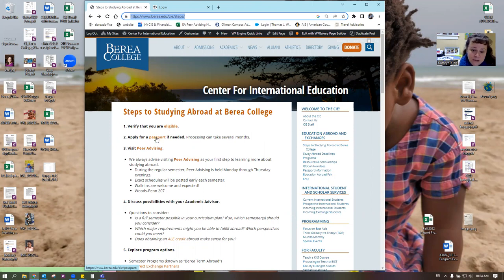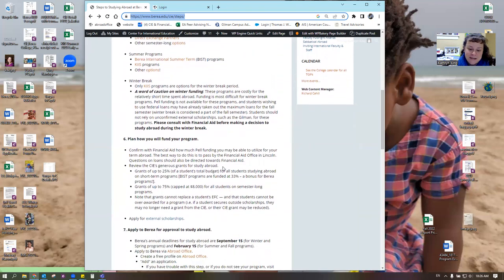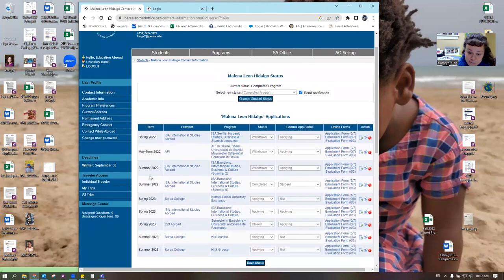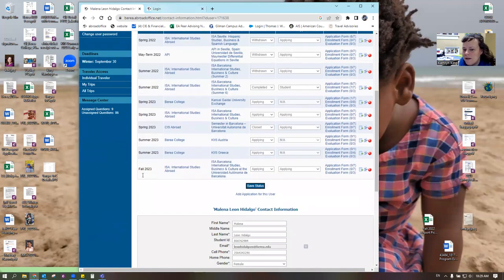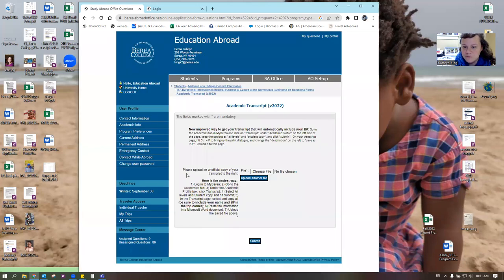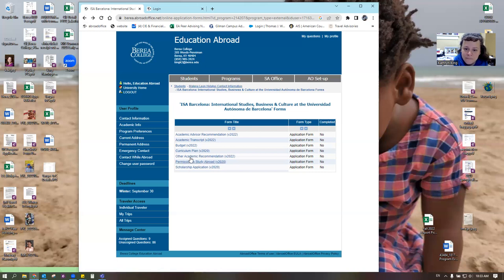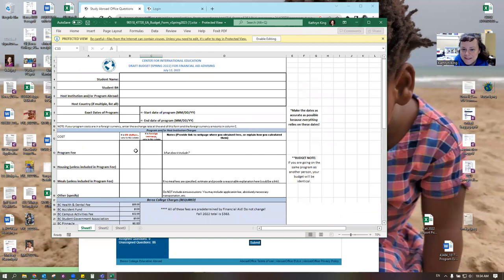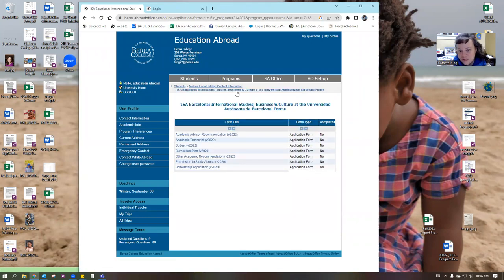Applying to Study Abroad at Berea College using Abroad Office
Here's a quick overview of how to apply to study abroad at Berea College. Education Abroad Advisor Kathryn King walks you through the Abroad Office program in a short video. This is the link in the video as well as the link to Abroad Office